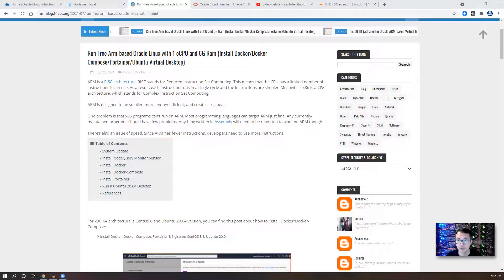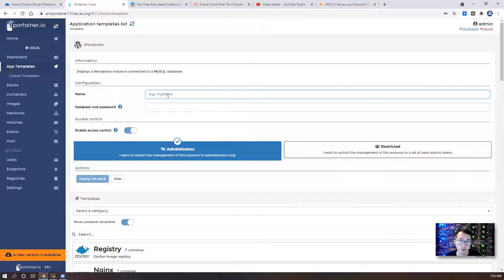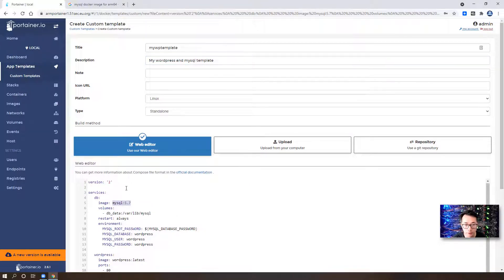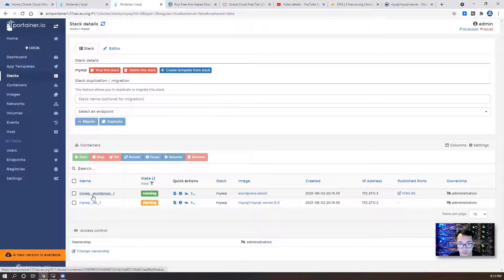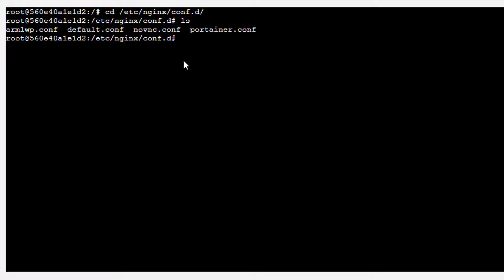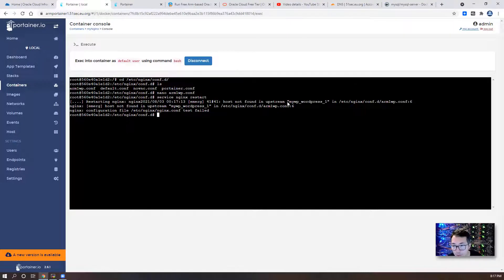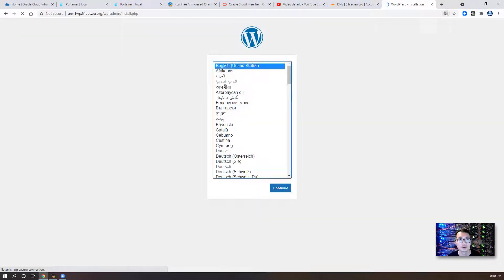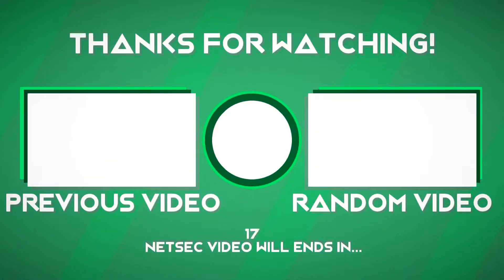Create WordPress Site on Arm64 OS Using Portainer Custom Template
Default Portainer Wordpress Template will give you an error if you try to use it on a Arm64 based VPS. This video will show you how to customize your Wordpress template and make a small change to get it working for your Arm64 based machine.